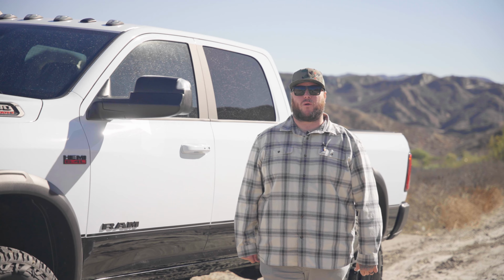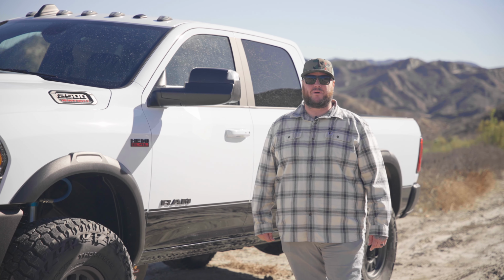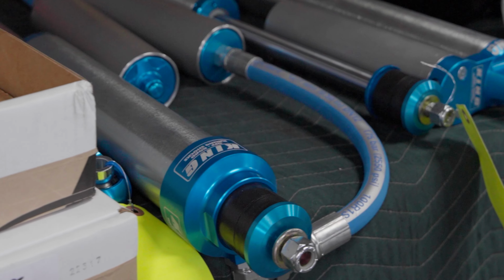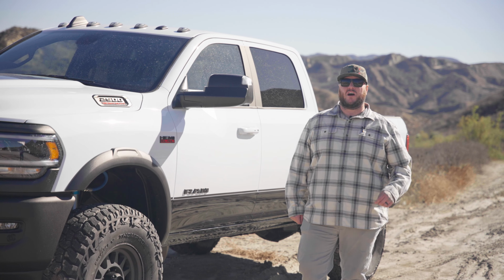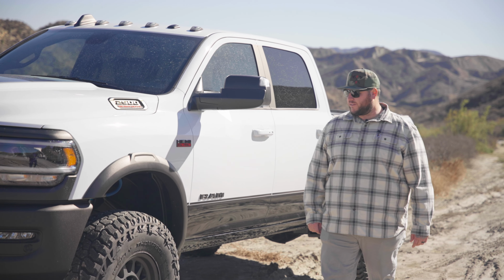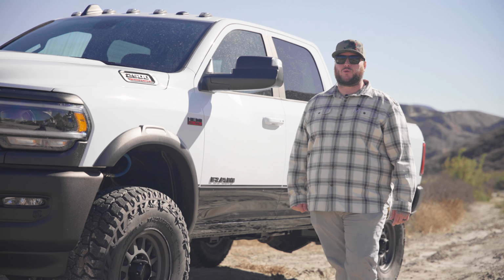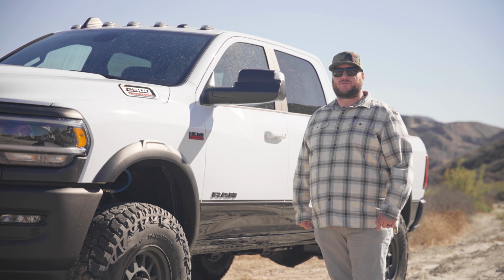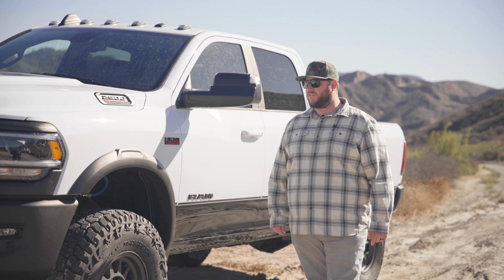2022 Ram 2500 Power Wagon with Pintop Carli Kit Walk-Around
The Brand new 2022 Power Wagon is the ultimate vehicle for the weekend warrior. If your looking for an awesome daily driver or a great platform to start your over land vehicle the power wagon is not something to bat an eye at. We hooked this one up with a 3" mildly optioned out @thecarlisuspension  pintop system with front and rear @KingOffRoadShocks  2.5" shocks, front and rear coil springs, track bar, and high and low mount stabilizers. For the wheels we went with @MickeyThompsonAUS  Mickey Thompson Baja Boss 37x12x5017 tires wrapped around @methodracewheels  Trail Series 17' Wheel. @CJCOffRoad